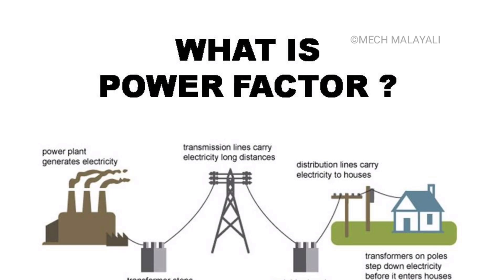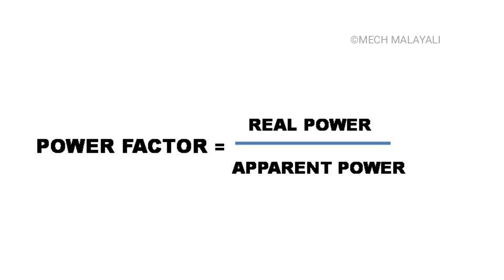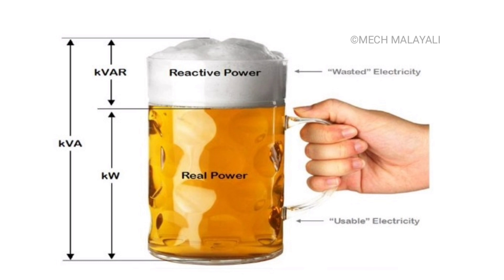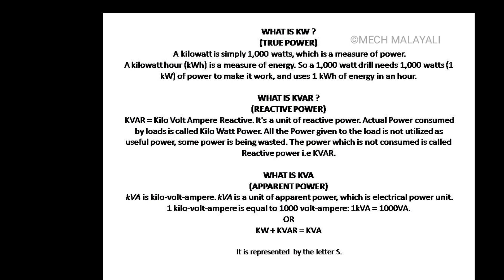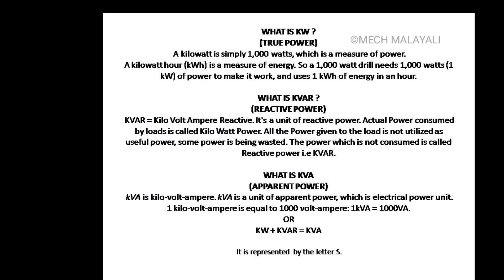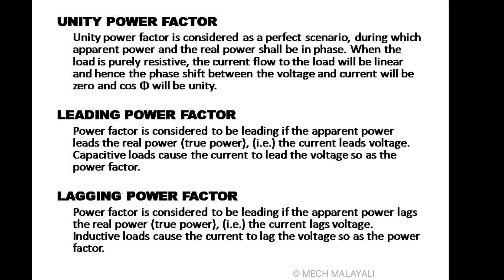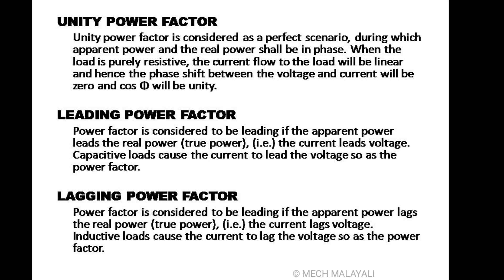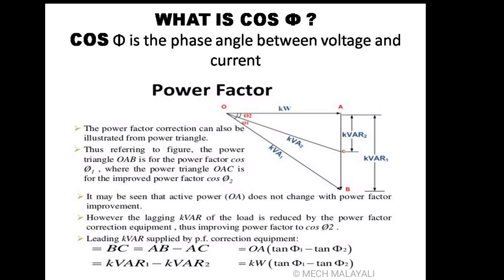എന്താണ് POWER FACTOR ! EXPLAINED IN MALAYALAM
What is power factor? In this video we learn all about power factor starting at the basics. We cover, what is power factor, what is good and bad power factor, how to fix bad power factor, what is leading power factor, what is lagging power factor